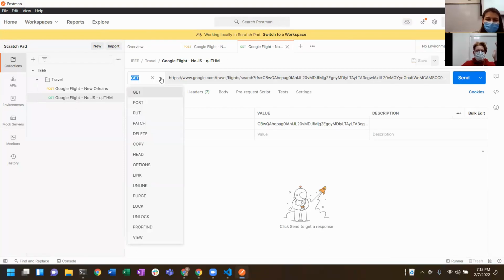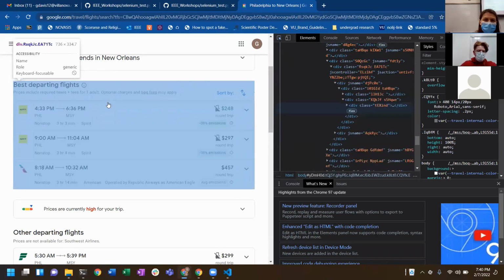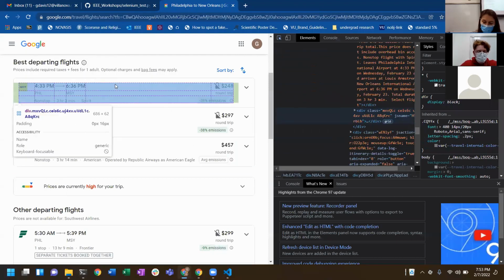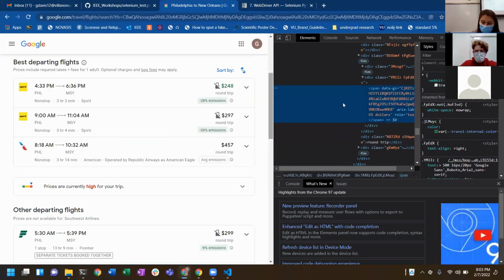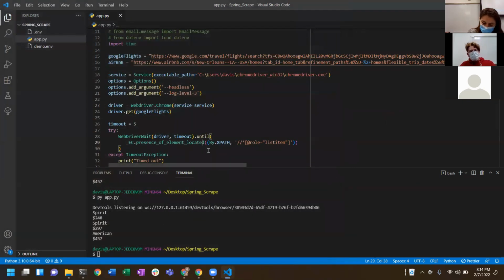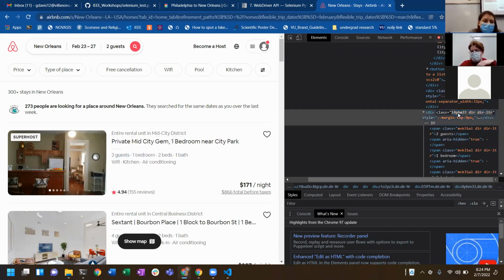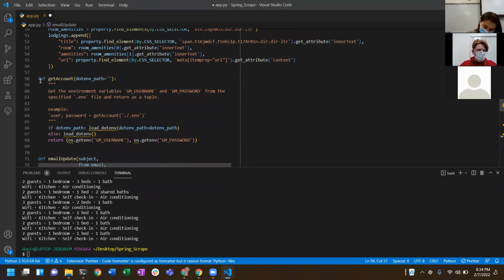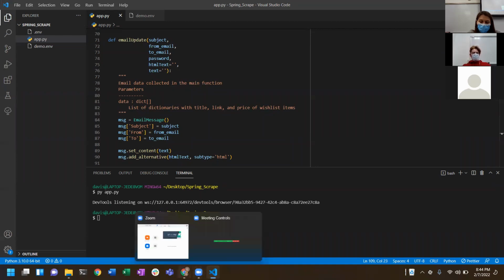Spring Break Planning - Web Scraping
This video loosely outlines scraping Google Flights and AirBnB for data relate to a spring break trip.

Video Chapters

0:00 Overview
5:03 Installing the chromedriver
6:04 Imports
7:11 Google Flights section
12:46 Setting up a webdriver
19:00 Extracting flight data
37:52 Airbnb section
56:34 Formatting in dictionaries
59:22 Automating emails
1:08:58 Allowing less secure apps on GMail